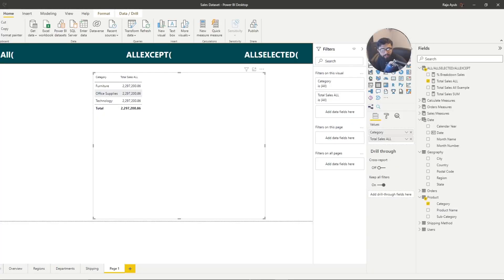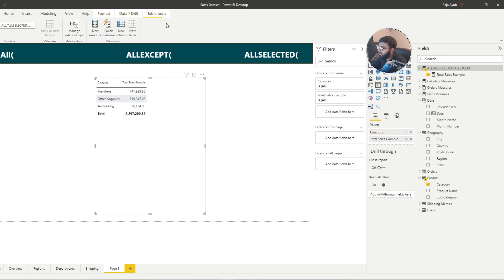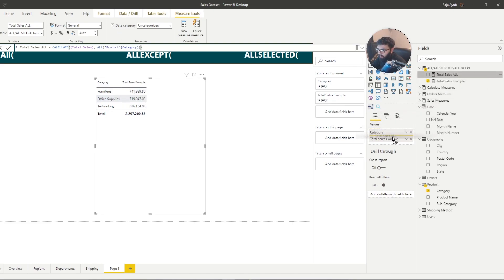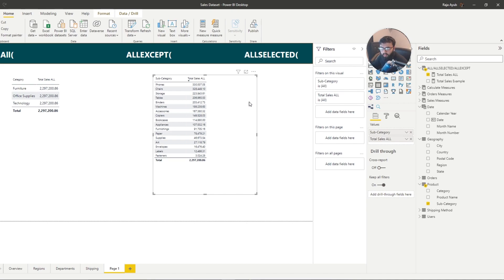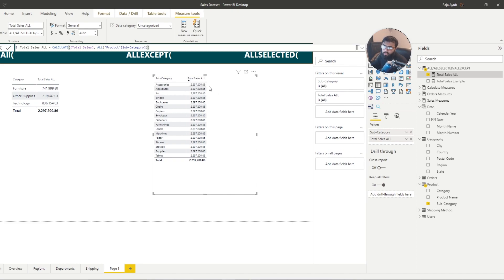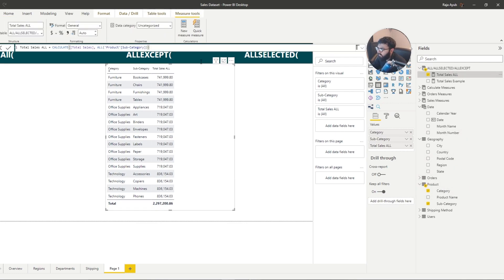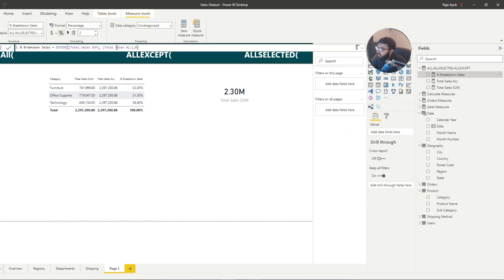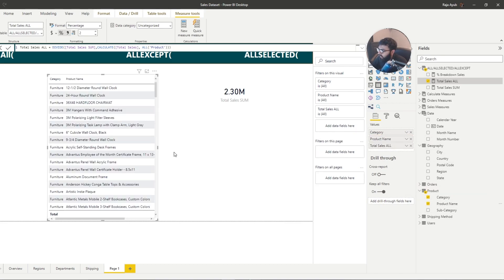Understand the ALL function once and for all in Power BI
You will often find people get confused with how the ALL functions works which can lead to mistakes in your reporting. In this video I cover how this filter function works and how what is you specify in the ALL can effect the result.

Time stamp

0:00 Introduction
0:40 Understanding context
2:25: Understanding ALL
5:09: ALL behaviour multiple columns
7:19 All % breakdown example